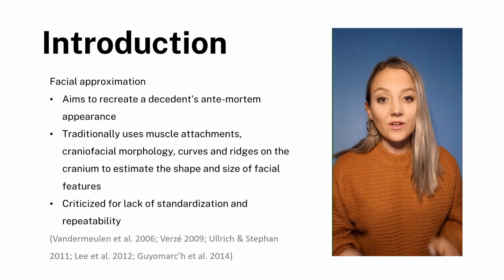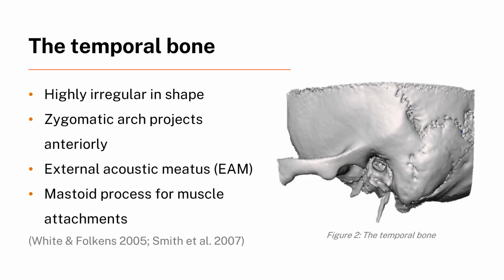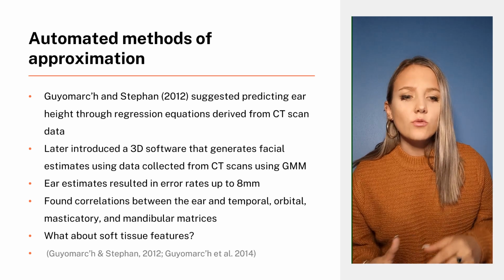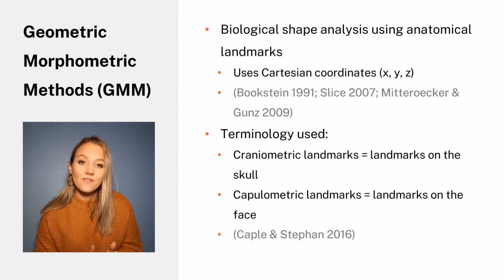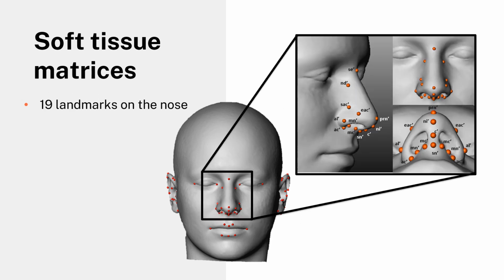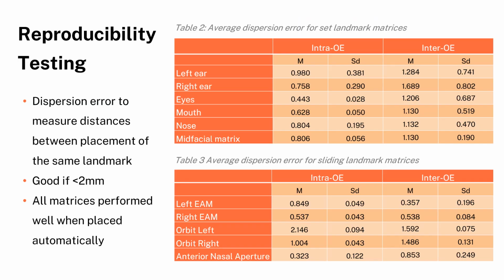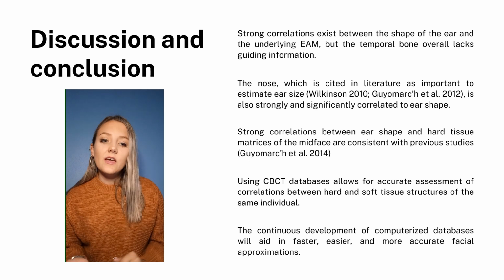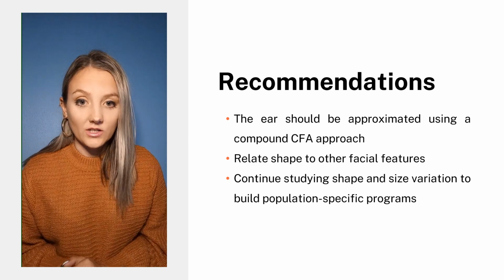Correlations between the ear and other facial features for compound cranio-facial approximations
*Warning* the present video shows images of human bones.

Meg-Kyla Erasmus1 | Ericka N. L’Abbé1 | Alison F. Ridel1

1 Forensic Anthropology Research Centre, Department of Anatomy, University of Pretoria, South Africa

An intercorrelated relationship in both form and function between skeletal structures and overlying soft-tissues of the face is expected to exist based on biological reasons. This intercorrelation has been of scientific interest in many disciplines, including craniofacial surgery, orthodontics, forensics, and anthropology. In facial approximation specifically, these relationships are vital for developing more accurate facial recognition methods. This study aims to assess correlations in external ear shape and the underlying external auditory meatus (EAM), as well as to other hard- and soft-tissue facial feature matrices in a South African sample using Cone Beam Computed Tomography (CBCT) scans. CBCT images were loaded into MeVisLab 2.7.1 for 3D reconstruction and automatic shape extraction using anatomical and sliding landmarks. The cartesian coordinates were recorded and analysed using geometric morphometric methods to assess the correlations in shapes. Ear shape is positively correlated with all matrices assessed. The EAM, zygoma, and nose had the strongest positive correlation with the external ear (r2 higher than 0.8); with strong positive correlations also observed for the maxilla, anterior nasal aperture, and orbit (r2 higher than 0.7). Conversely, the eyes and mouth had the weakest correlations to the shape of the ear (0.2 less r2 higher 0.5). Correlations between ear shape and other soft-tissue facial features were weaker in comparison to the hard-tissues and the nose. The midfacial skeleton and the external nose, features which are the most adapted to environmental pressures, could thus be the most reliable features to use when estimating both ear shape and possibly size.